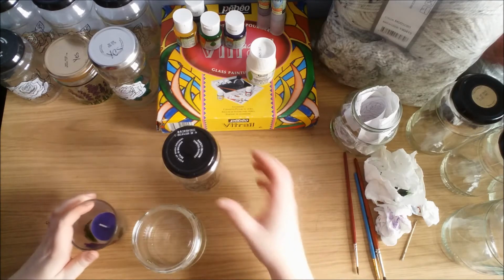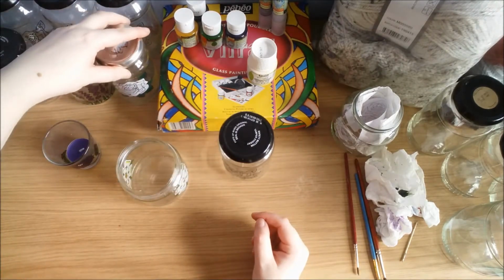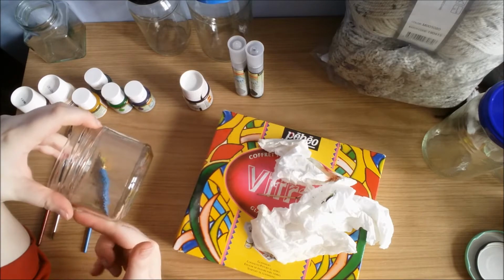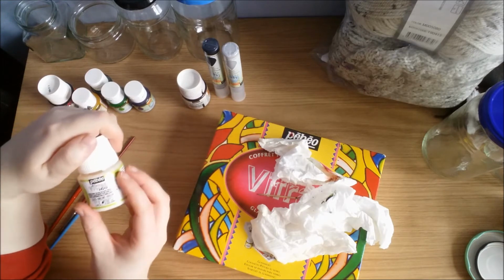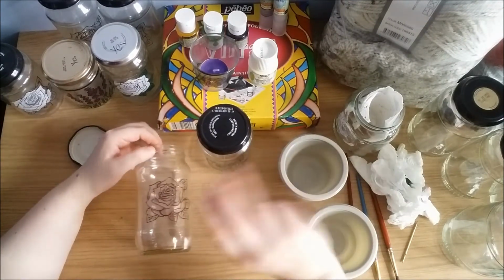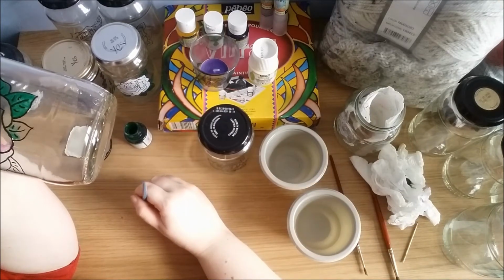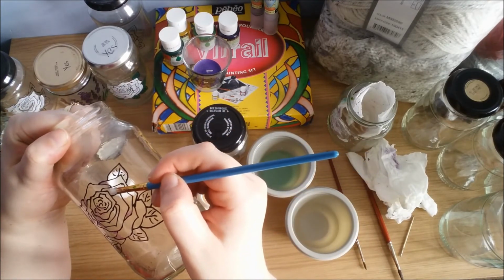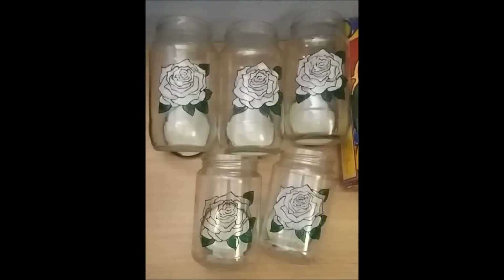Yarn Podcast - Except Today It's Actually How To Glass Paint [Series 2021 Episode 20 ]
Today's video is a bit different again and I'm going to show you some glass painting. This is a lovely little craft and I encourage you to try. This video is longer than usual so if you want to skip to any section the times are below.

Times:
   0:00 Introduction
   0:48 My previous glass works
   4:43 Equipment for glass painting
10:40 Time to paint!
20:32 Outro

Paints:
Pebeo: slightly bigger tubs so a little more cost, available in water and solvent base,
Artiste: available in water based, I don't recommend the white unless you really want clear,